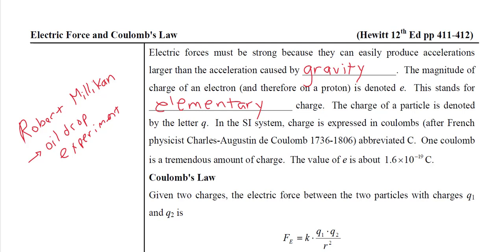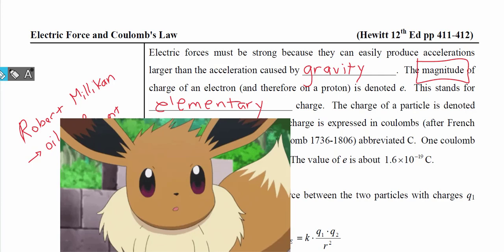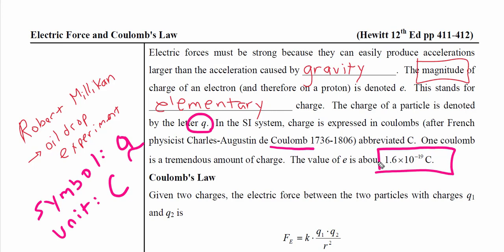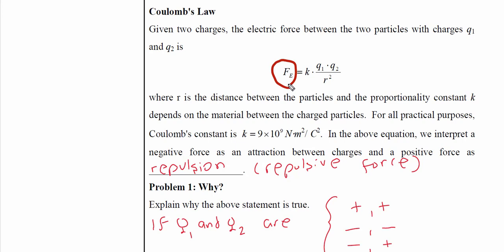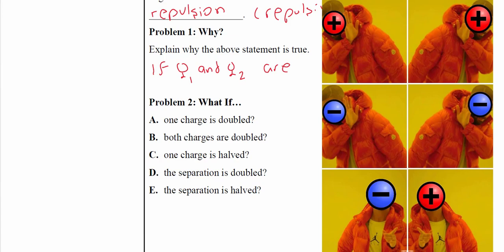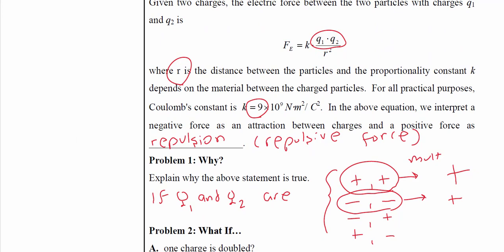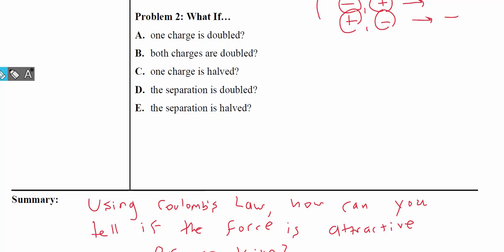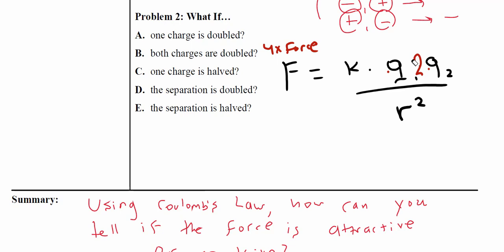Electric Force and Coulomb Video 1